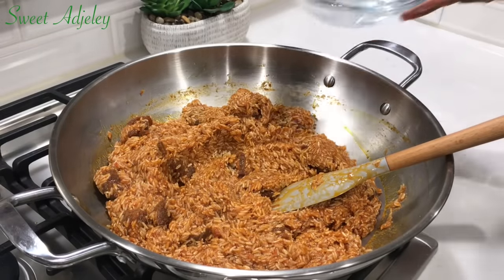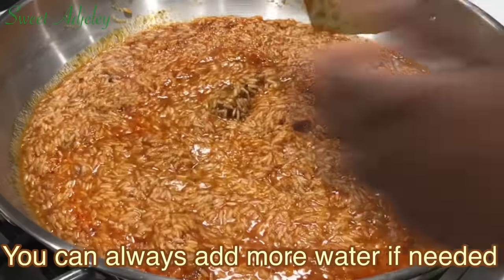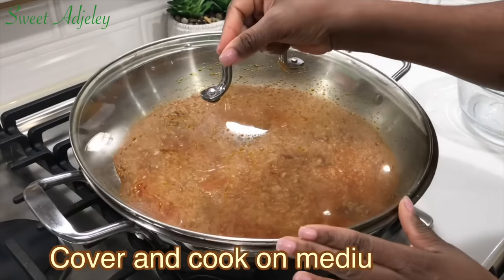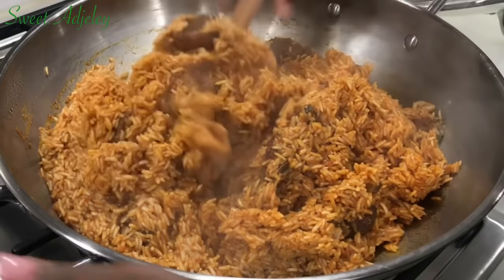How To Prepare The Perfect Goat Meat Jollof Rice Recipe | Easy Step By Step Jollof Rice Recipe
To order Sweet Adjeley Seasoning Please contact Hertage Distributors @ 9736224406 and they would ship it to you, anywhere in the USA Thank You 😘✌🏽❤️

Happy World Jollof Rice Day, One this world Jollof Rice Day I bring you all this very Simple but Delicious Goat Meat Jollof Rice Recipe that will become your families new favorite, it’s party and crowd pleasing so everyone will be coming back for seconds, please Enjoy

Ingredients:
                     To Season and Steam Meat
Goat Meat
Onion - Half of a Medium
Ginger - about 2 thumbs sizes
2 - Garlic Cloves or to your taste
1 - Spice Blend Cube
1 Habanero or Scotch Bonnet Pepper or tt
1/4tsp - Cumin or spice of choice
1/2tsp - Aniseed
Salt - tt
Beef Seasoning - tt

                    For Stew and Jollof
Onion - One and a Half medium sizes
1 - Habanero or Scotch Bonnet Pepper
2-3cups - Tomato Sauce
4tbsp - Tomato Paste
Curry Powder - tt
Anise Powder - tt (Optional)
Meat Stock
Salt - tt
Oil - Your choice of oil

tt means To Taste 🥰